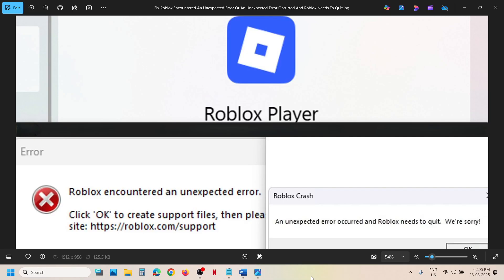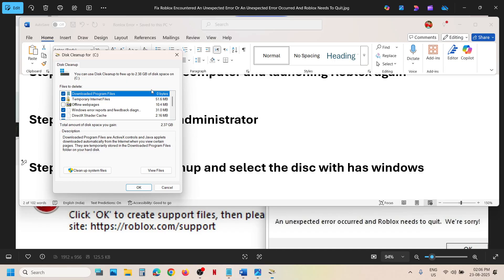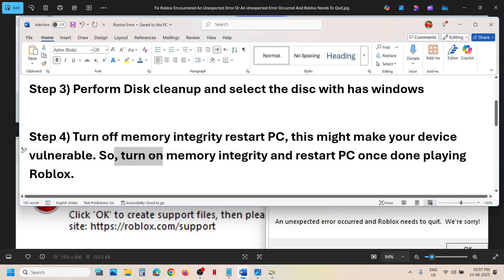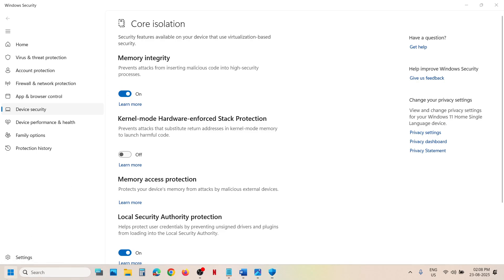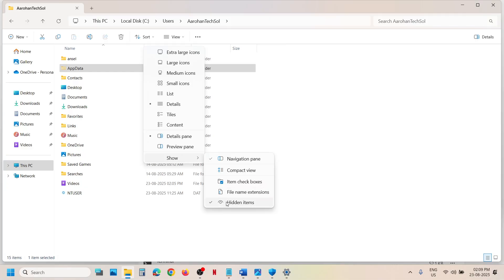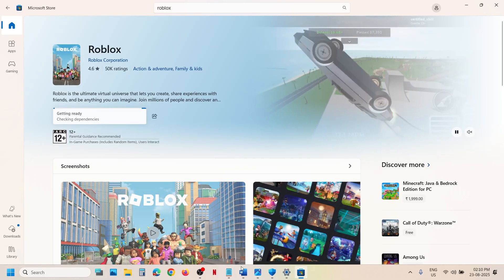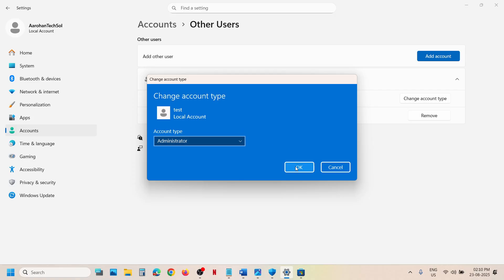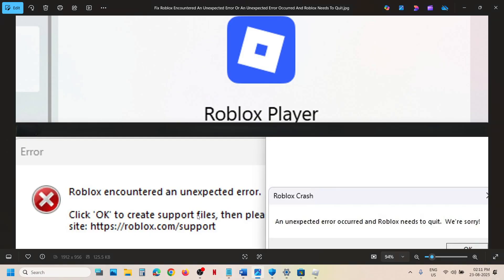Fix Roblox Encountered An Unexpected Error/An Unexpected Error Occurred And Roblox Needs To Quit PC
Fix Roblox Encountered An Unexpected Error On PC,Fix Roblox Crash An Unexpected Error Occurred And Roblox Needs To Quit We're Sorry On PC
Step 1) Try restarting your computer and launching Roblox again
Step 2) Run Roblox as an administrator
Step 3) Perform Disk cleanup and select the disc with has windows
Step 4) Turn off memory integrity restart PC, this might make your device vulnerable so do it at your own risk. Turn on memory integrity and restart PC once done playing Roblox.
Step 5) Uninstall Roblox
Go to below locations and delete Roblox folder if it exists
C:\Users\YourName\AppData\Local\Roblox
C:\Program Files (x86) \Roblox
Download Roblox from Microsoft store
Step 6) Try installing Roblox under the new local account.
Step 8) Fix problems using Windows Update